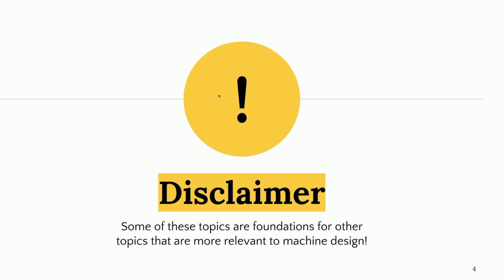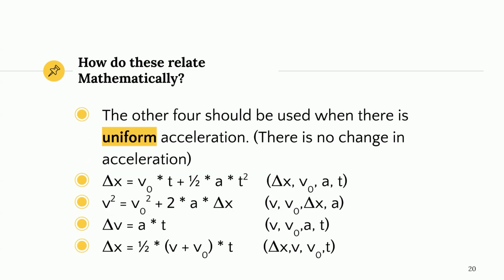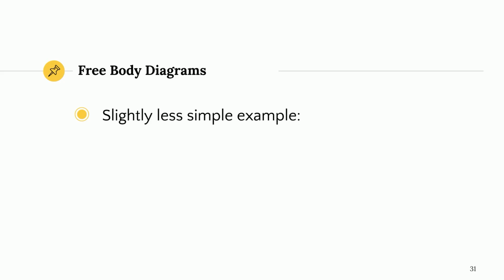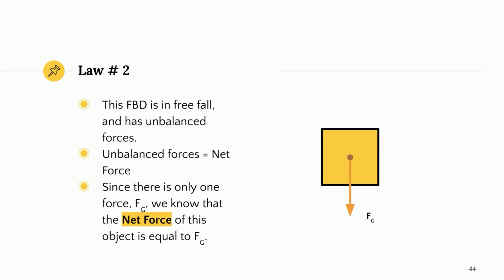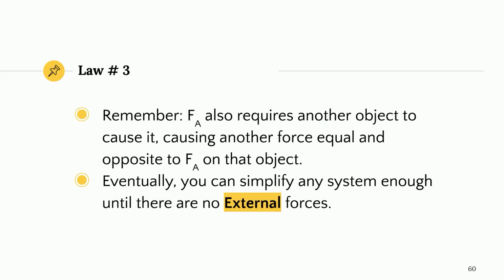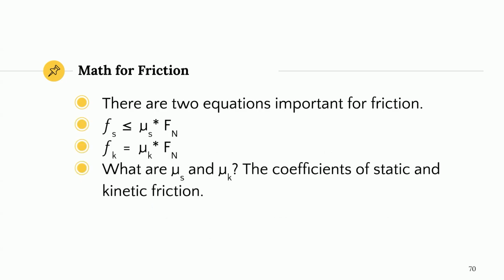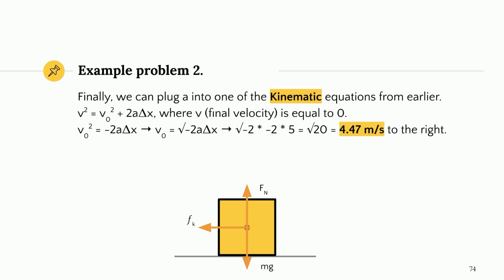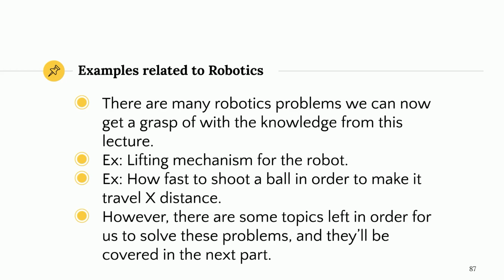Mechanical Design Course - Lecture 2: Basic Physics pt1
AvengerRobotics strives to make their community a better place for people of all ages. Help make our impact on the community even stronger by spreading the word about our program, giving more people the opportunity to come to our events or potentially even be apart of the team.